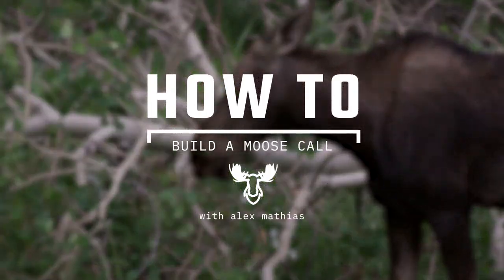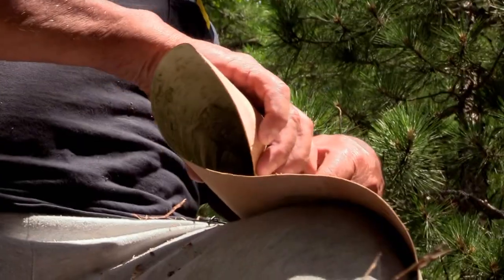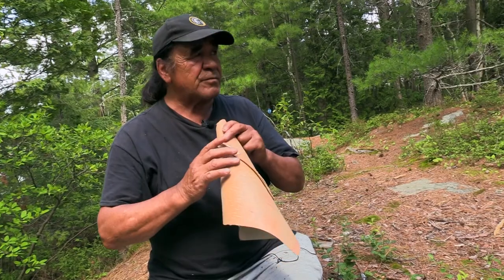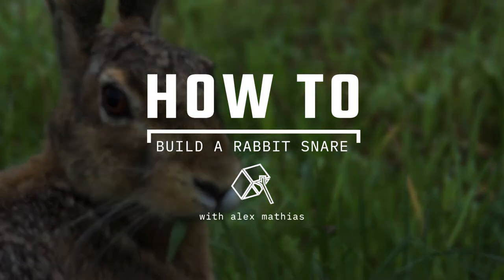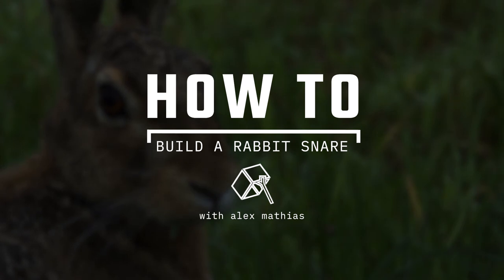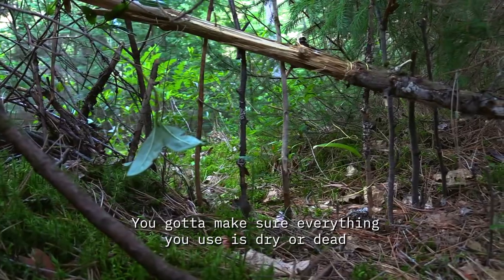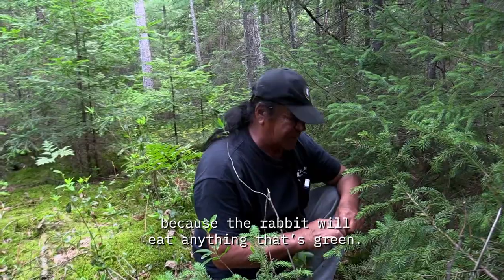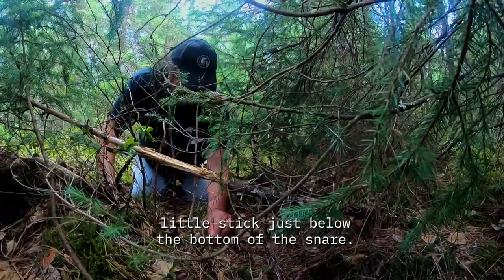How to Make a Moose Call - Baird Brothers [Trailer]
A quick look inside the Baird Brothers episode on Outdoors.com - How to Make a Moose Call out of birch bark with the help of Baird bro's survivalist mentor Alex.